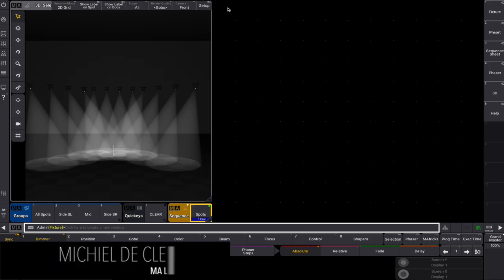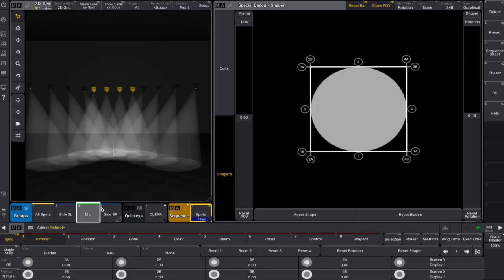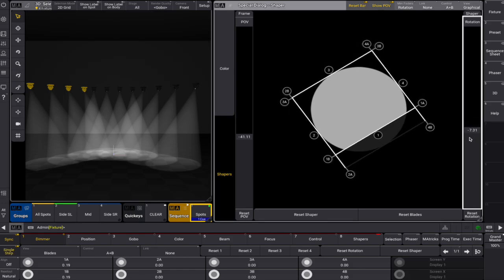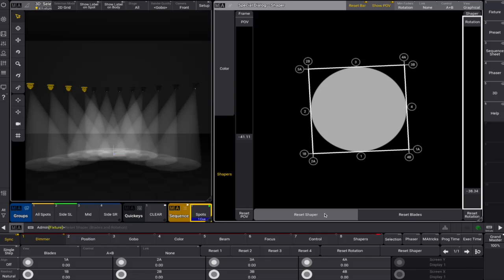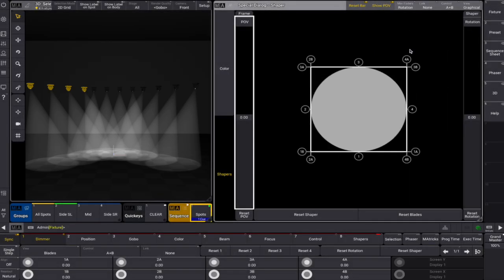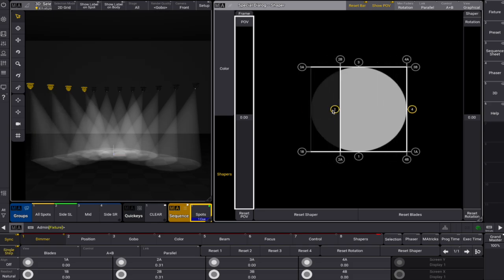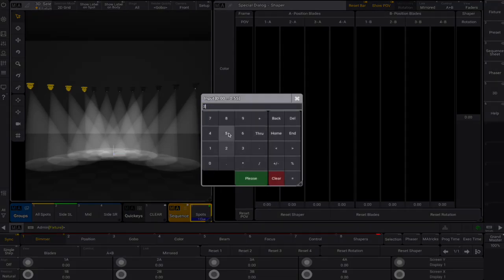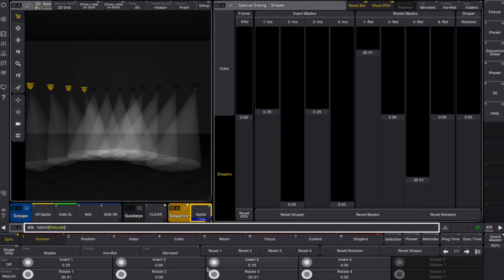grandMA3 | MA Tips [EN] | Shaper Dialog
The Shaper Dialog makes using shapers in profile spots easy. 🤩
The Point of View bar allows us to adjust the shaper point of view to the actual orientation of the fixture, thus making it more intuitive to manipulate the shaper. What you see is what you get.
Happy Programming! 🙌